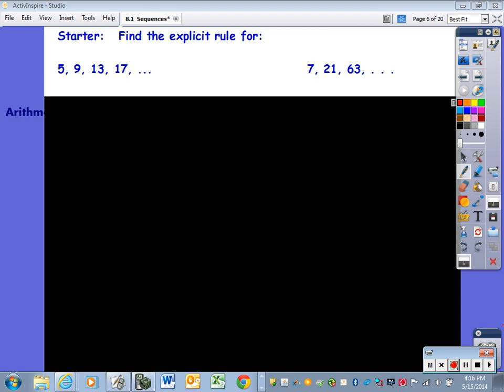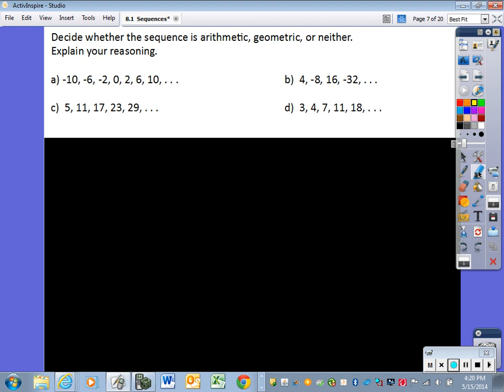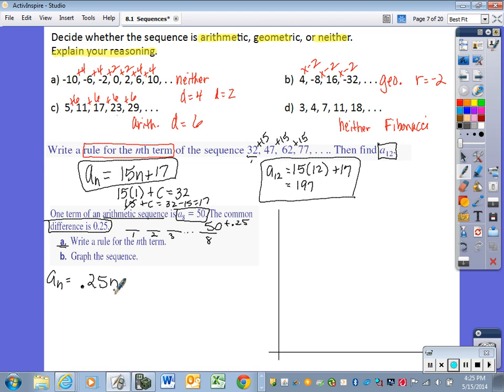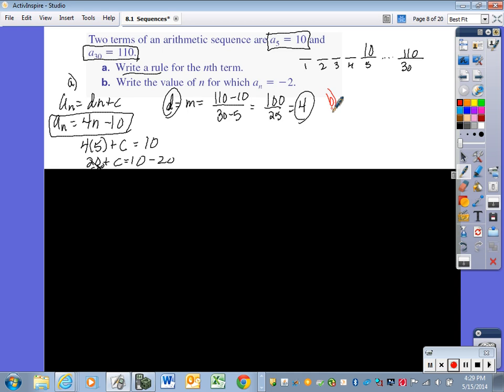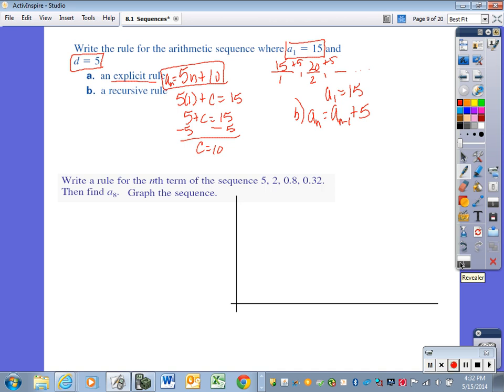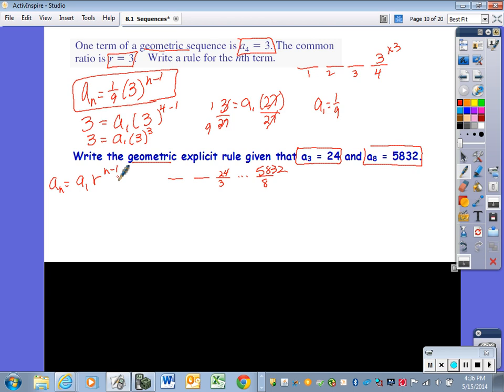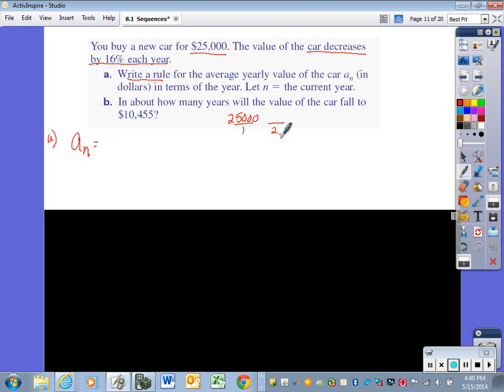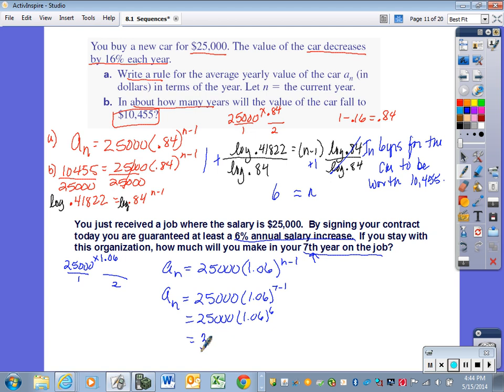8 1 Sequences part B